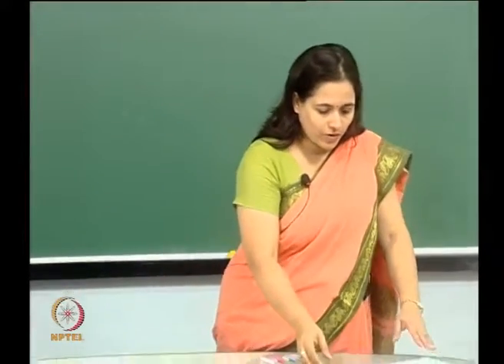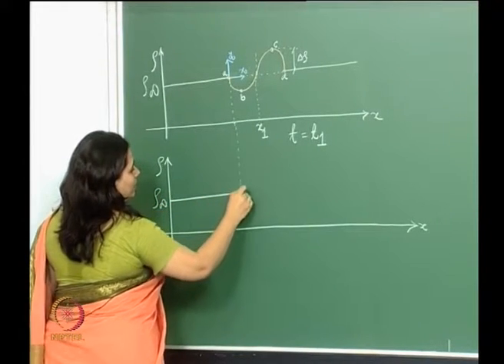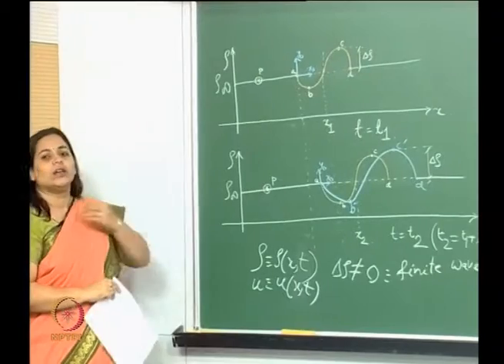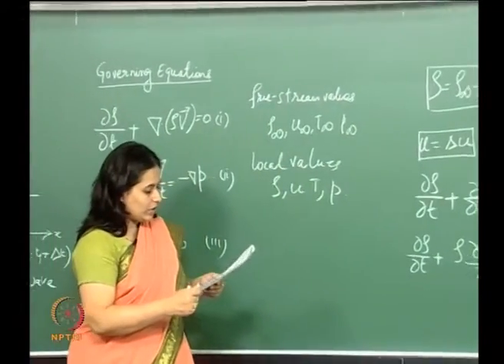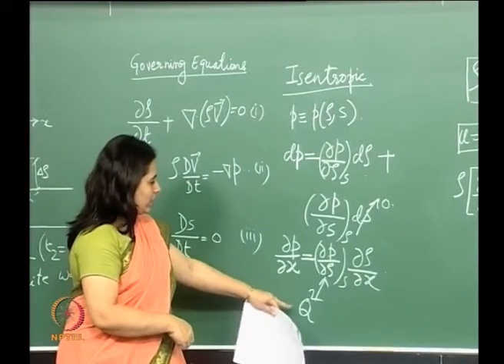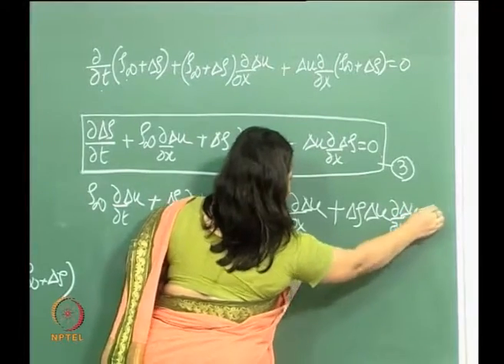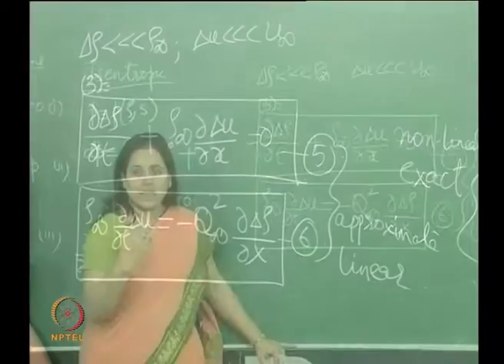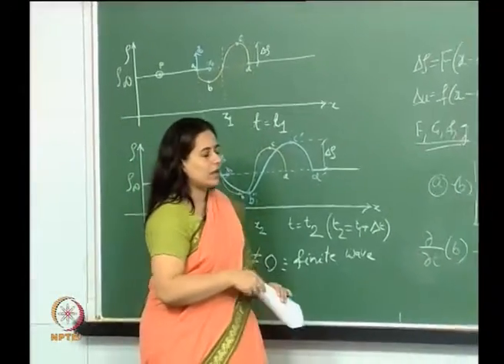A review of wave propagation